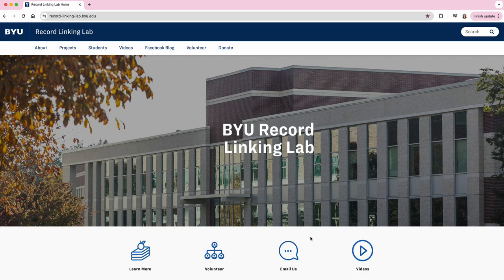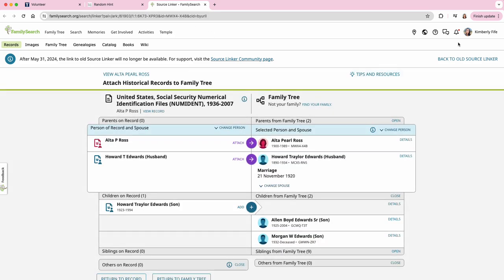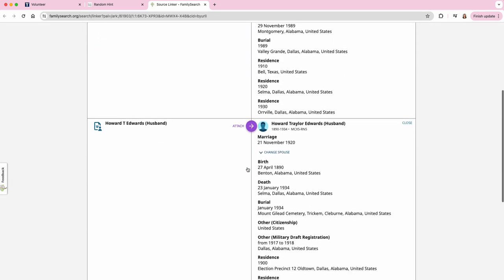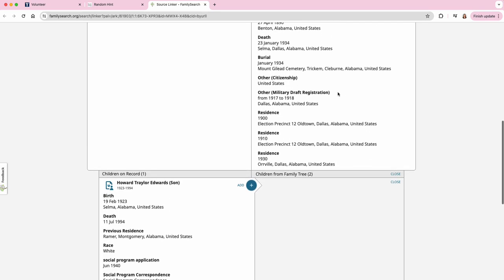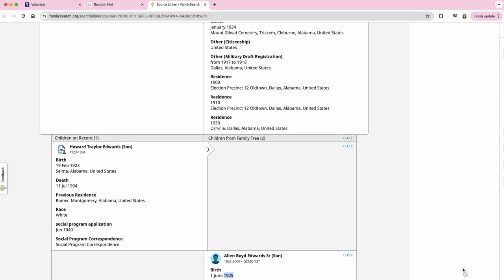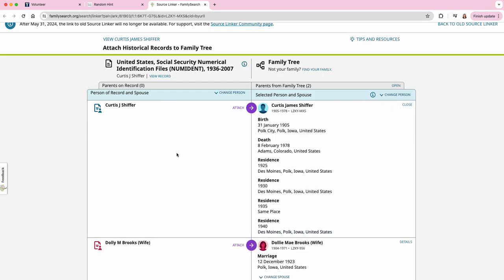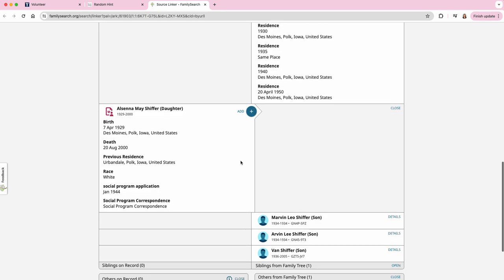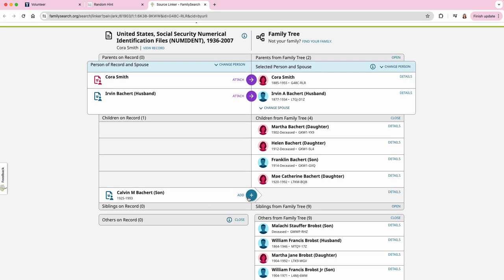Record Linking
How to use BYU's Record Linking Lab to connect records to individuals and families.